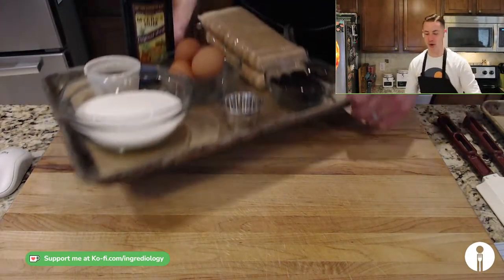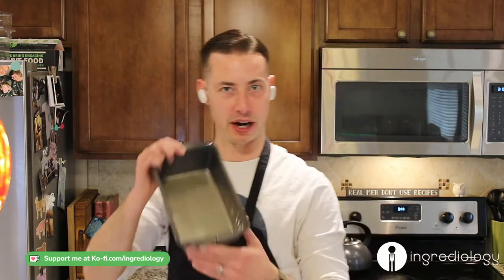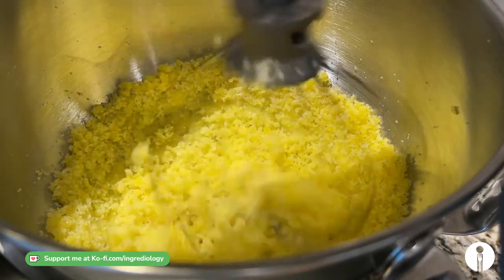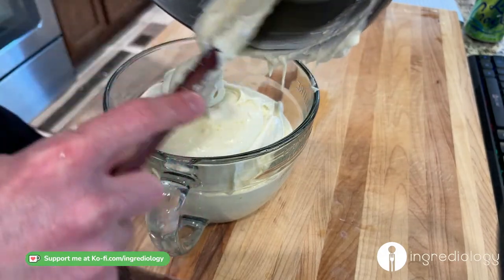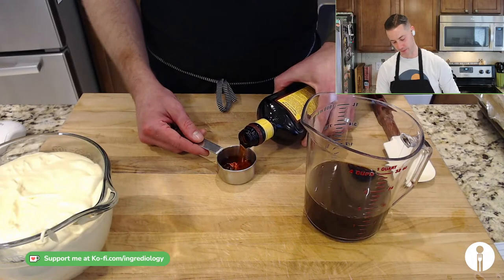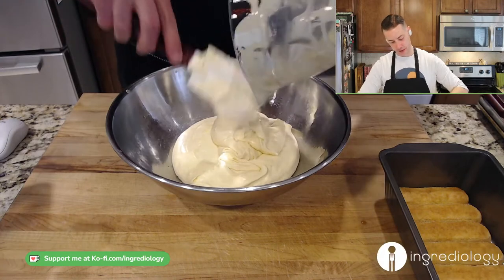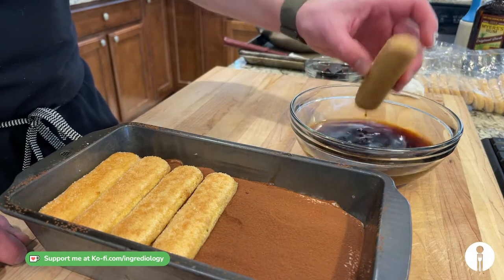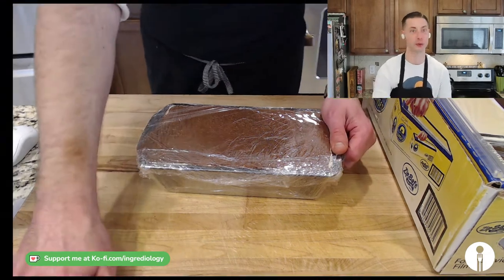Live Cooking Class: Italian Tiramisu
Cook along with Logan, a chef instructor from Denver CO. Today we're making Italian tiramisu. Espresso and rum soaked lady finger cookies layered with whipped mascarpone cheese and topped with high quality chocolate.